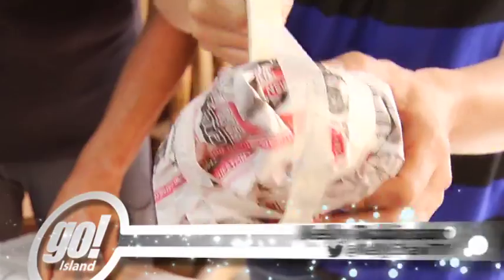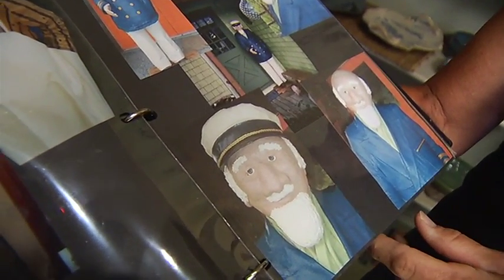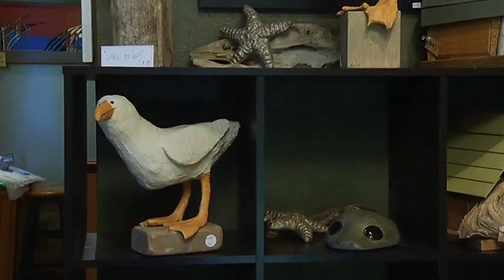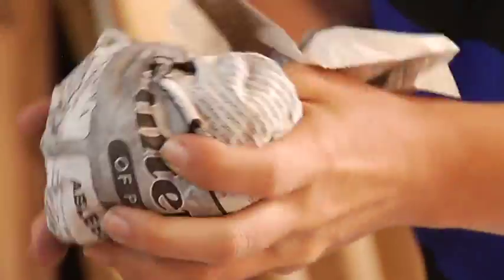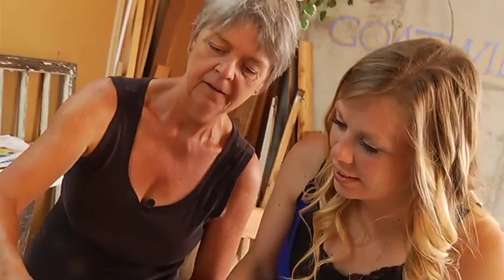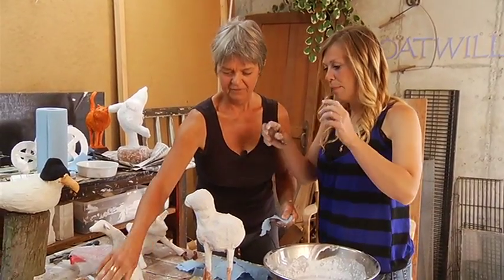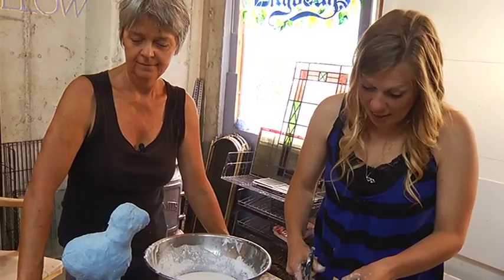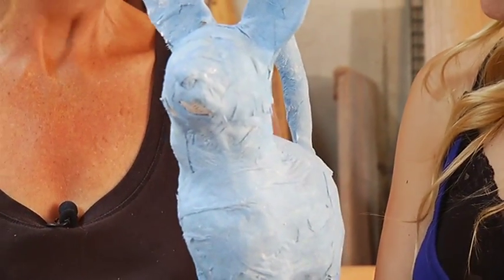Paper Mache at Goatwillow Studio - Shaw TV Nanaimo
Kelly spends some time at Goatwillow Studio, learning the not-so-fine art of paper mache.